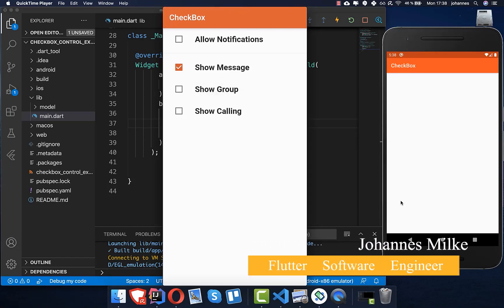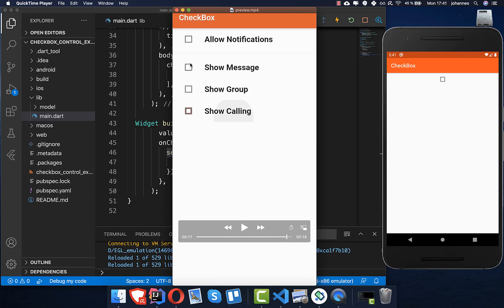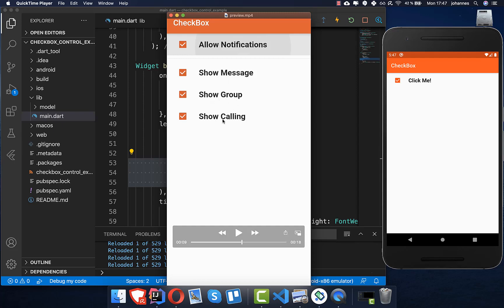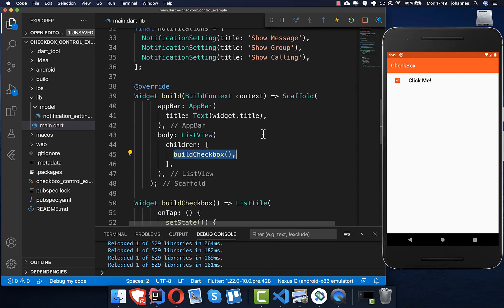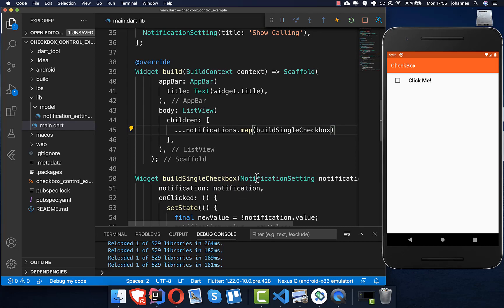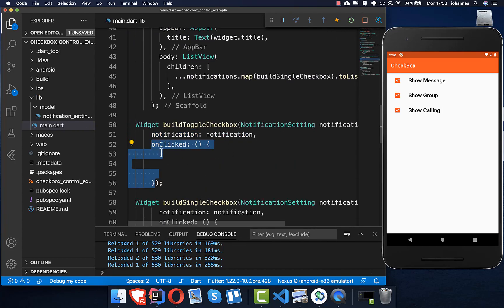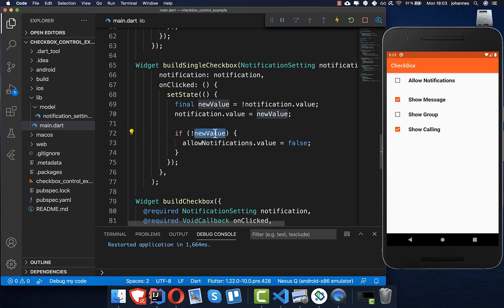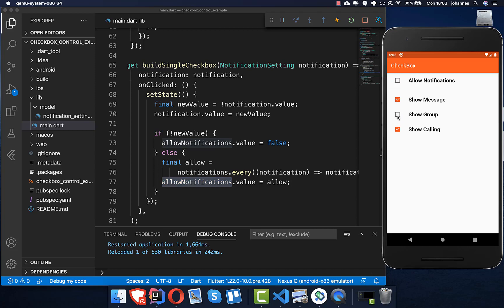Flutter Tutorial - CheckBox - Toggle Single & Multiple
Toggle single & multiple Checkboxes in your Flutter app.